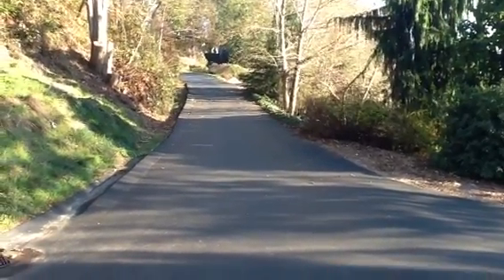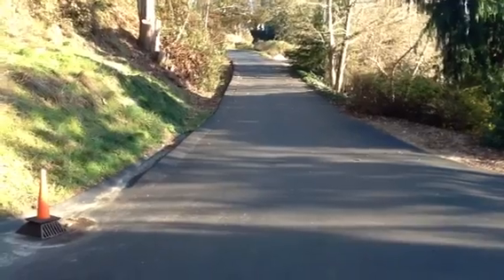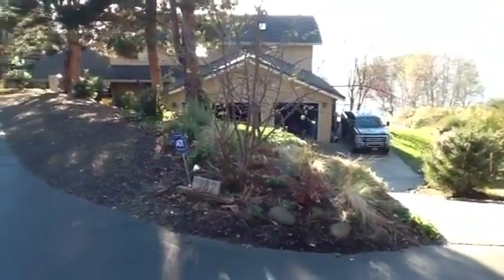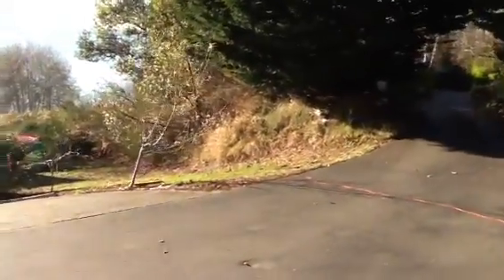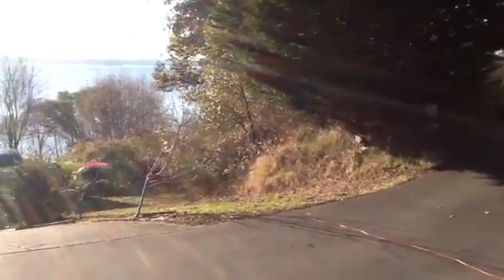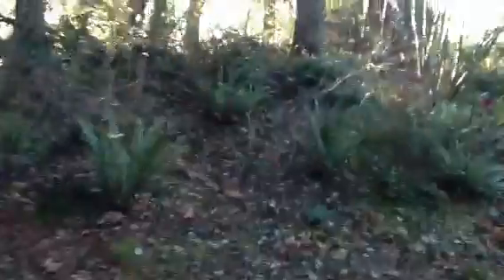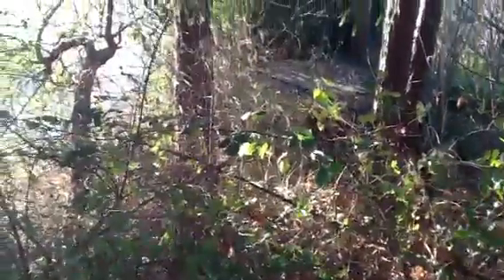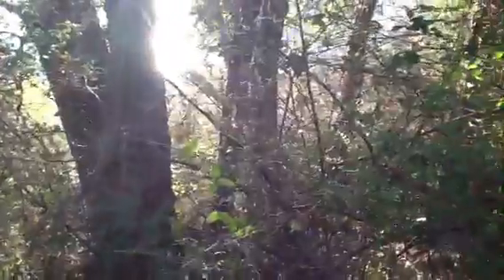180 Bow road